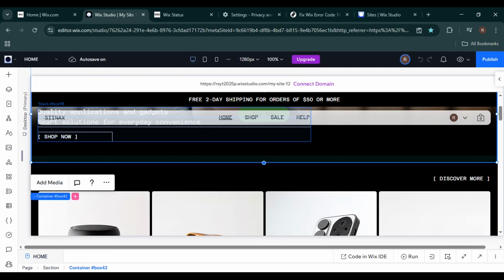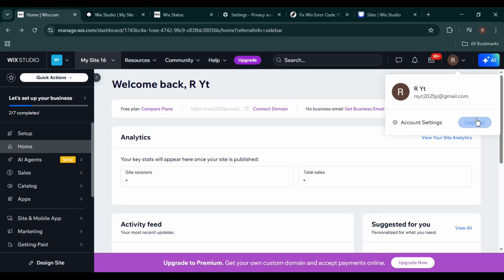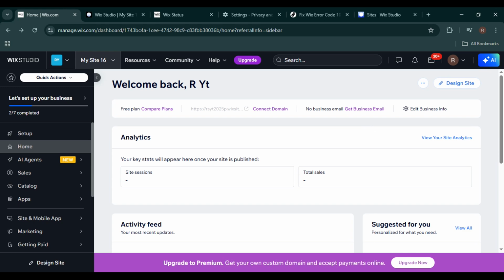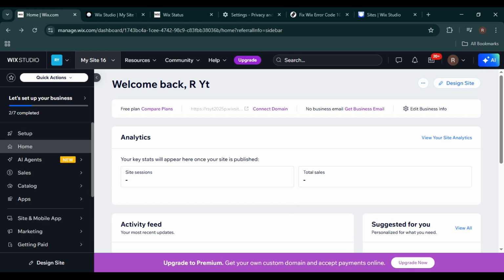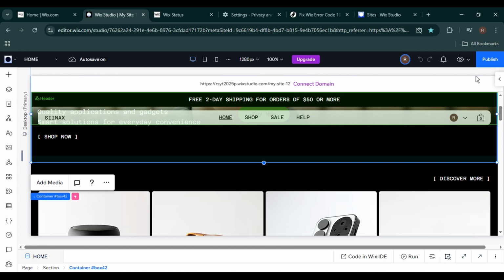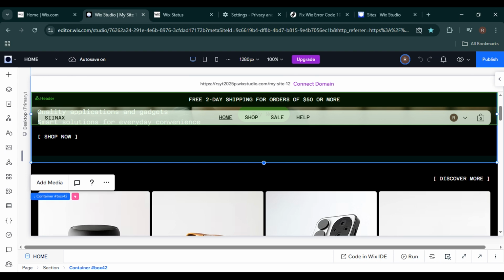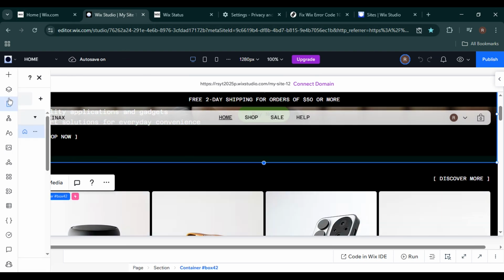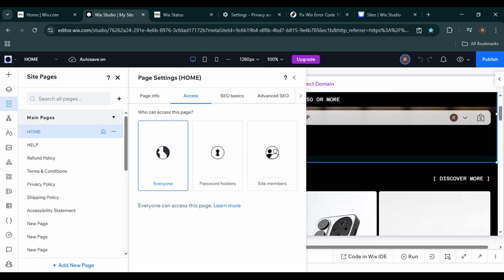Fix Wix Error 217 (2026 Easy Guide)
Learn how to fix Wix Error 217 step by step using simple troubleshooting methods that work fast.
Follow this easy guide to resolve login, VPN, and permission issues in Wix.

Timestamps:
00:00 Intro and overview (0–44 words)
00:12 What causes Wix Error 217 (45–88 words)
00:24 Log out and log back in (89–205 words)
00:56 Turn off VPN or proxy (206–315 words)
01:26 Republish your Wix site (316–432 words)
01:58 Check page permissions (433–548 words)
02:31 Final checks and outro (549–660 words)